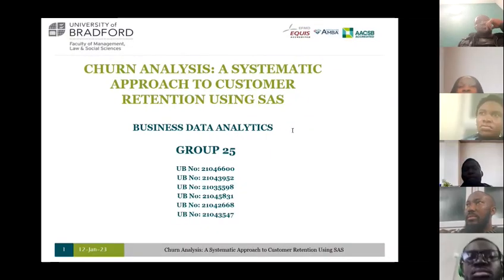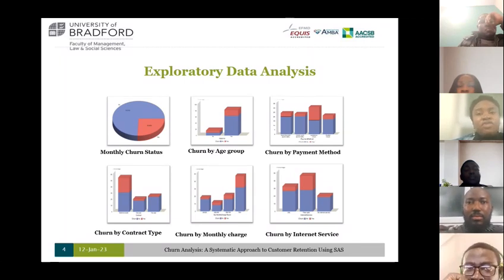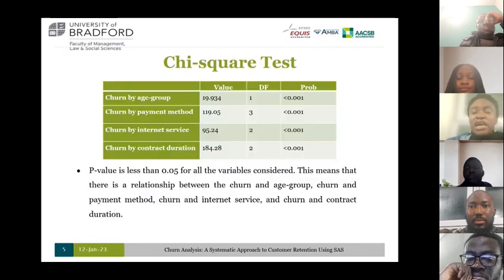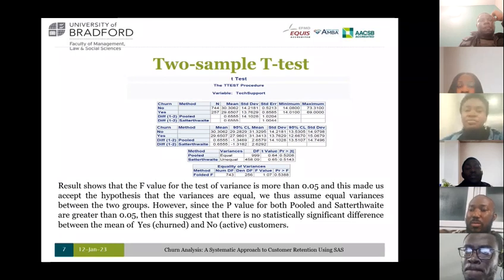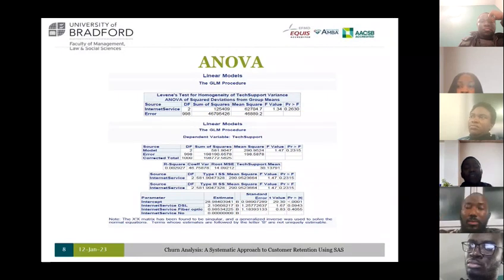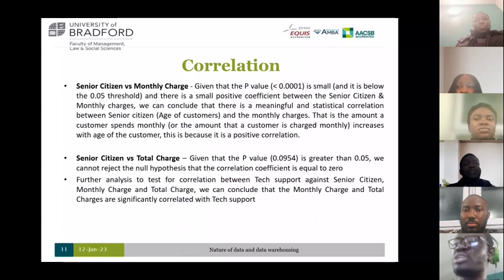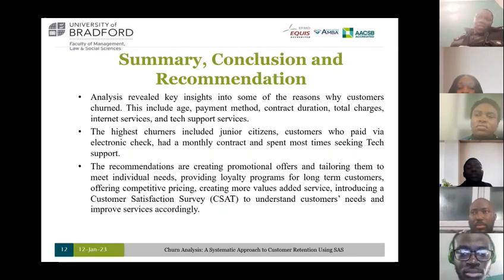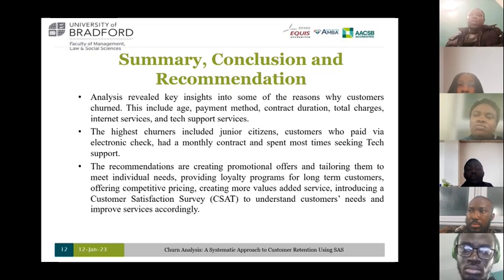Churn Analysis using a systematic approach in the telecommunication industry